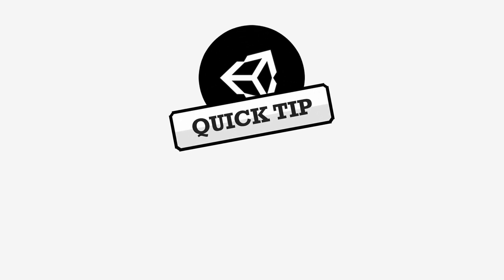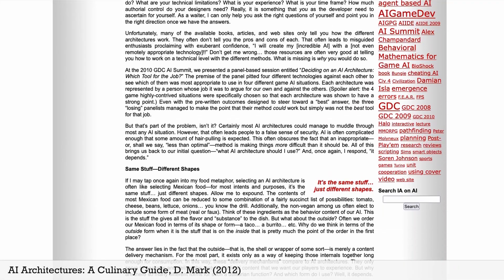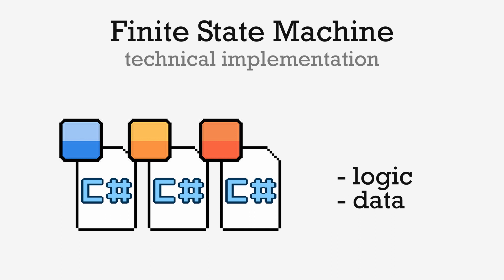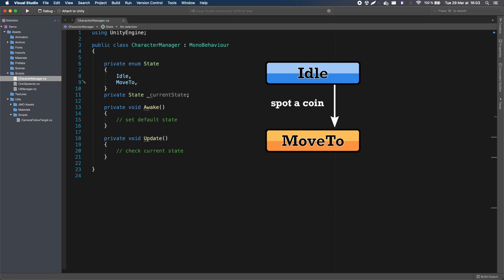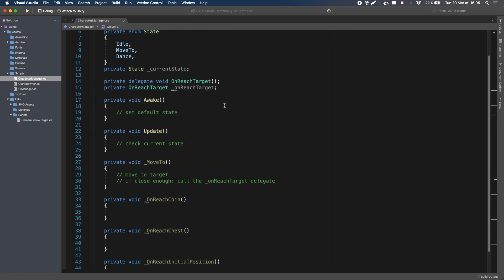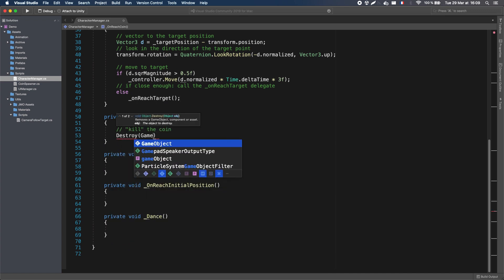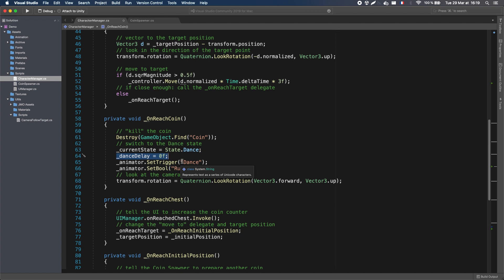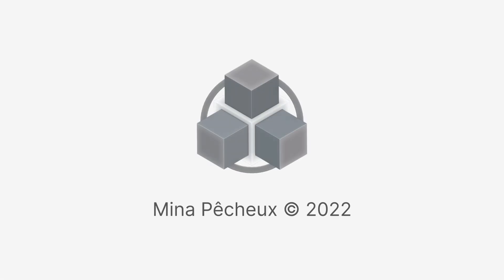Create an AI with Finite State Machines! [Unity Quick Tip #2]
In this short tutorial, let's see how we can implement a basic AI thanks to the Finite State Machine (FSM) pattern :)

To read this tutorial in text format, check out the Medium post

0:00 - Introduction
0:39 - About coding AI
1:07 - The FSM pattern
2:11 - Designing our FSM structure
4:35 - Implementing the logic
6:21 - Final demo
6:36 - Conclusion